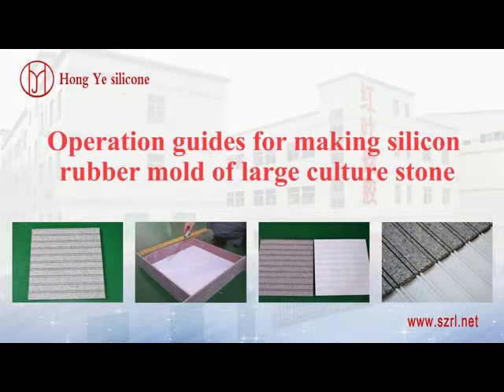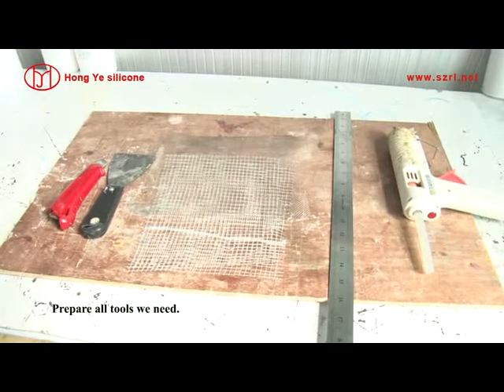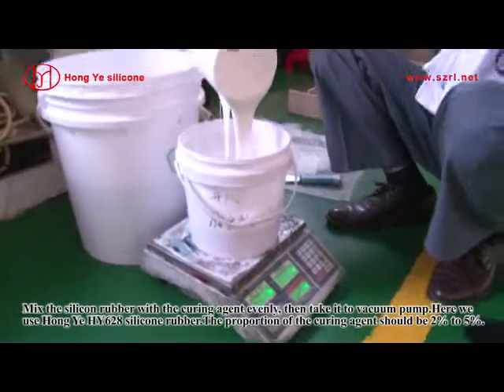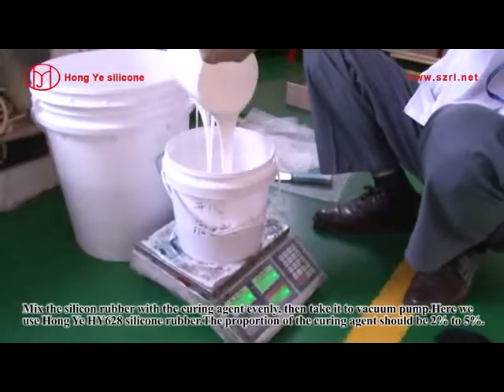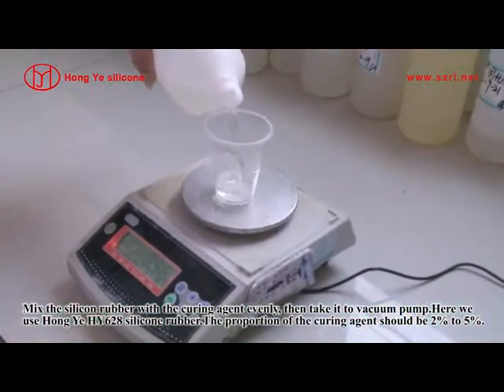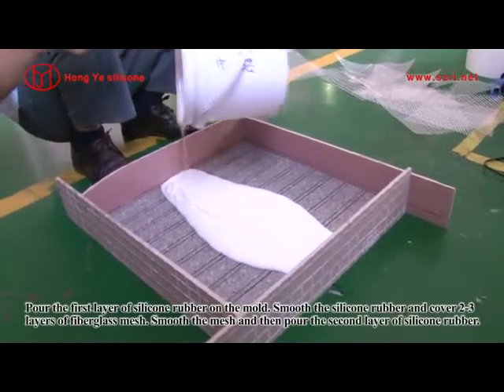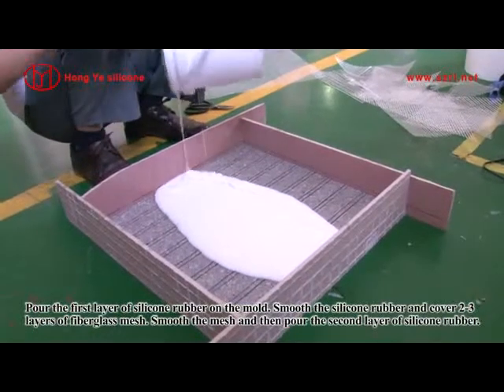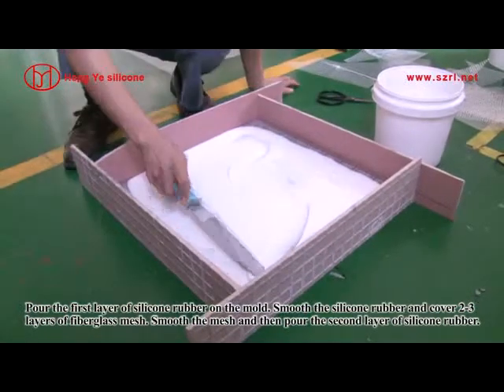Mold making basics: culture stone mold making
This is the most basic mold method for silicone rubber. This is a good method when speed is more important than overall cost.

We used HY-E 6 series  platinum silicone  rubber for this particular mold. A cut block mold like this works best with rubber that is shore A20 or higher. This means a medium rubber. Soft rubber such as Gel-10 would be too soft and would distort at the seams.

Skype：caroline71138
Mail : hyxb(at)szrl(dot)net
Welcome to visit www (dot)szrl (dot)net anytime .